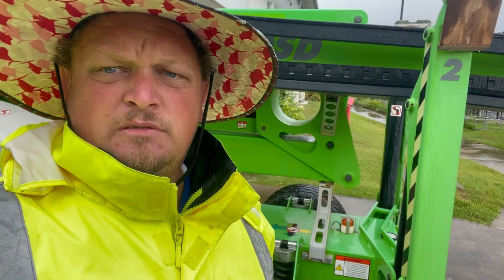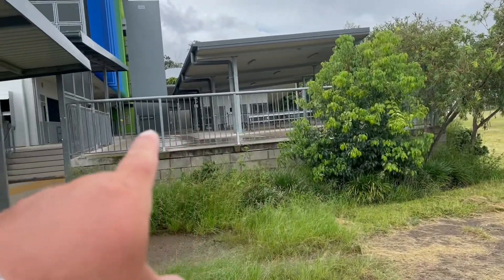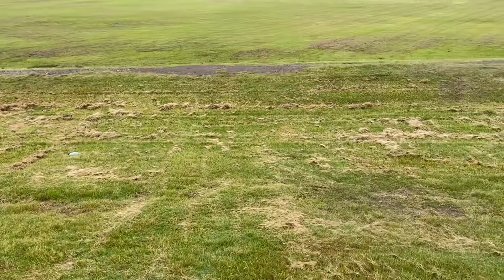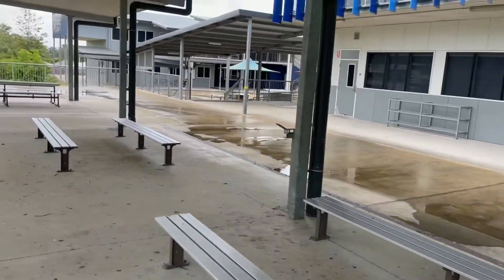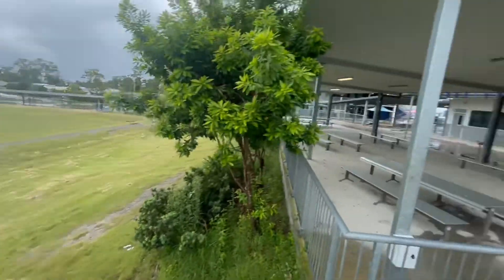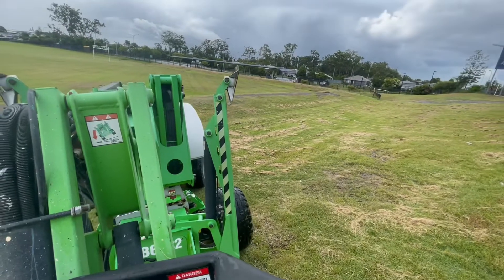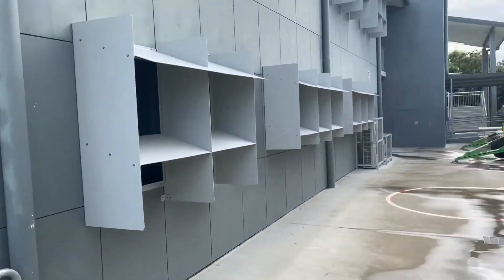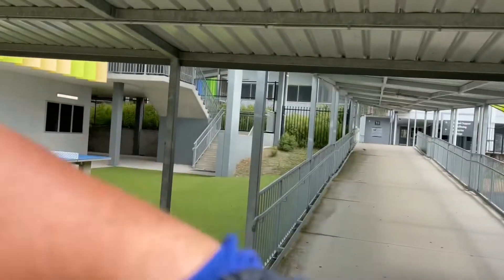HARD ACCESS- Nifly 210SD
Hi for your hard access project the nifty 210sd as to be the best in the game. With its 4x4x4 I’ve had this boom in spot you can dream about